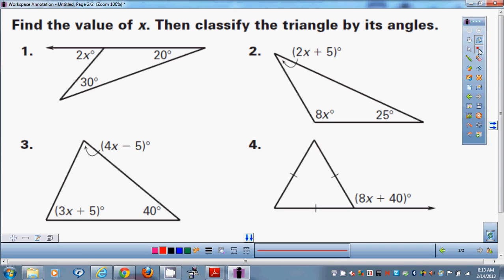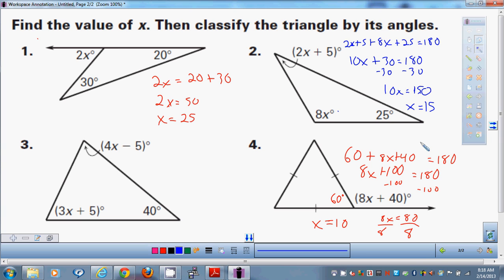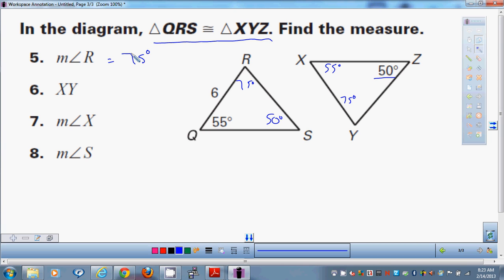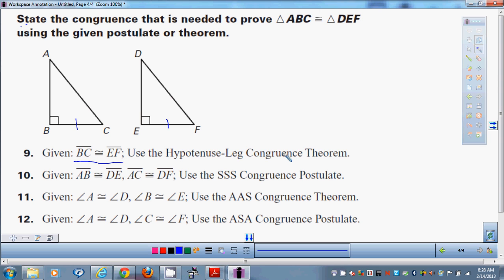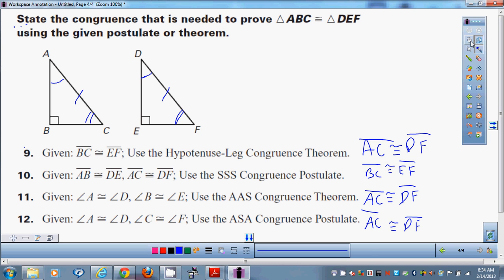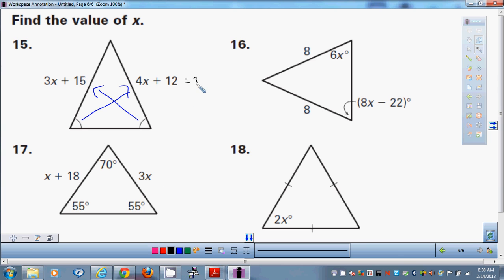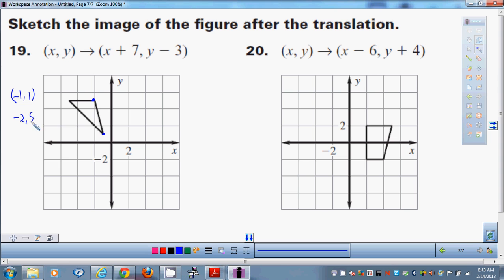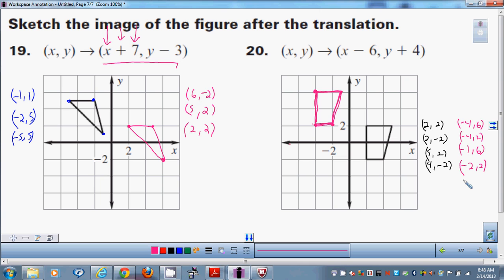Chapter 4 Test Review